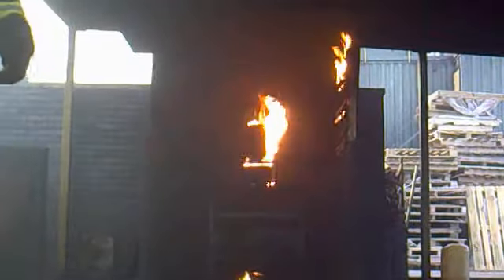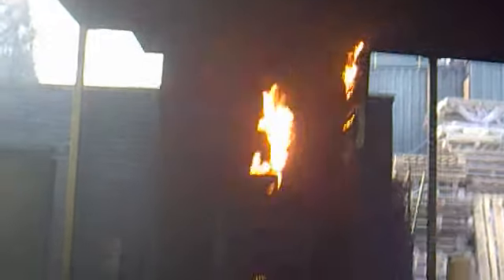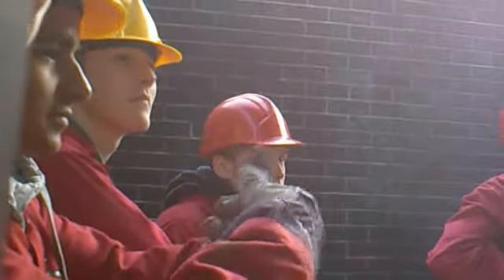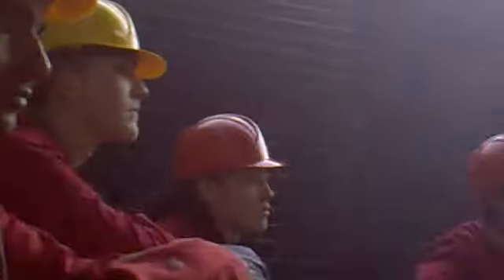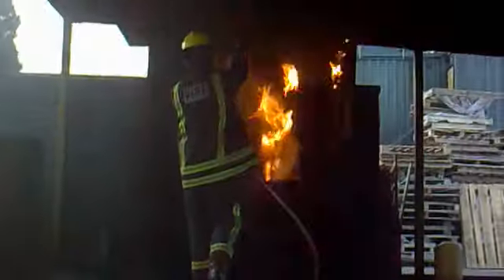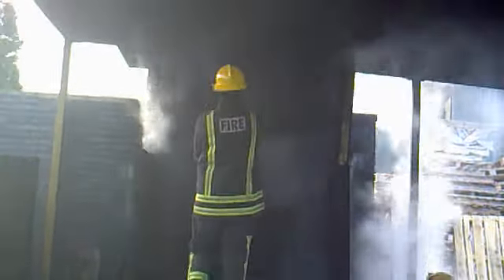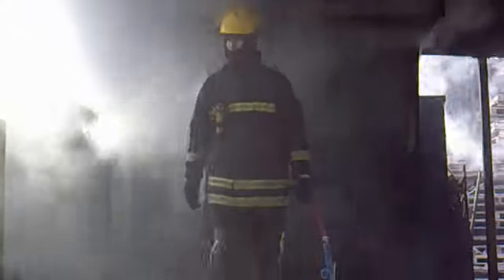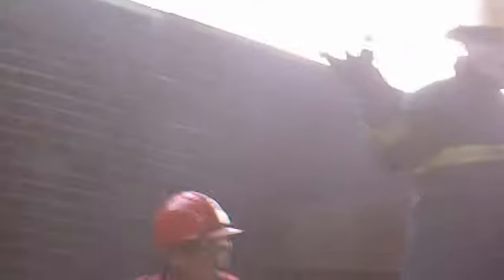Basic Fire Awarness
MUST WATCH REALLY INTERESTING :D